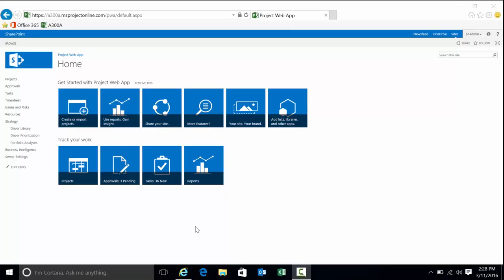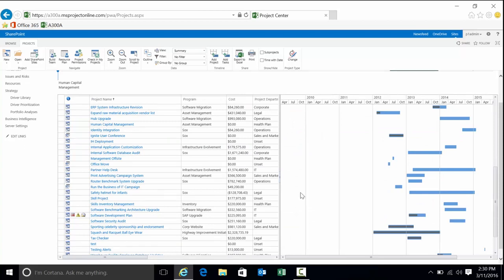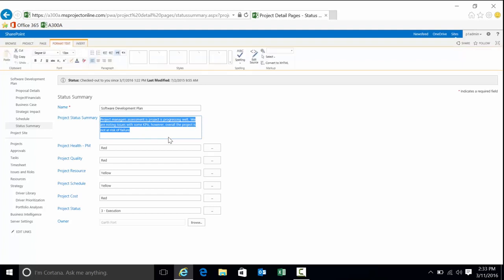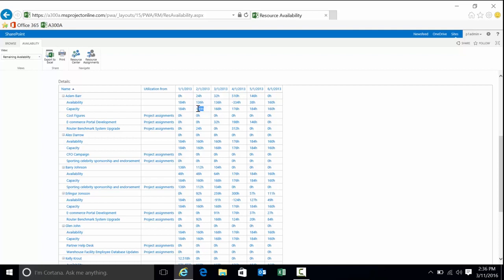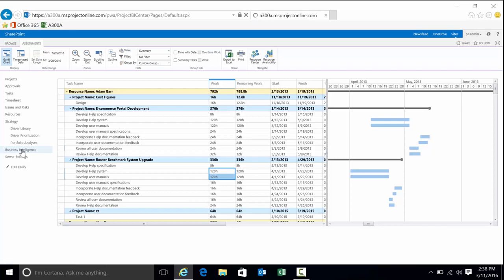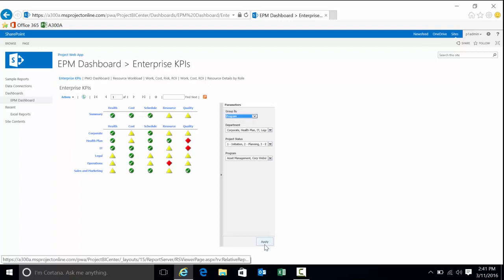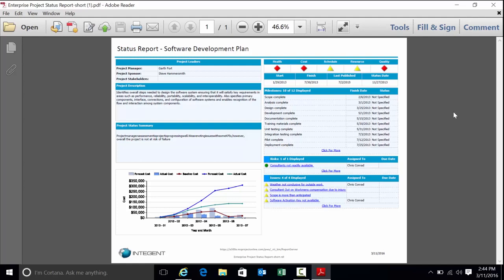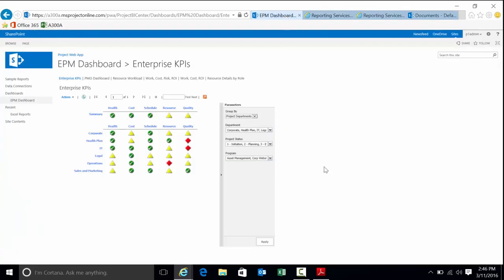Microsoft Project Online Training - Microsoft Project Server Demonstration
Want to get an overview of Microsoft Project Server's capabilities? Then watch this video! We'll cover all the basics from the role of the Executive to that of a Team Member. You will see views across all projects looking at KPI graphical indicators which are staples in many Microsoft Project Server deployments. From the perspective of the Project and Resource Manager we'll also show you Capacity vs. Demand information in Resource Center. This is a very good overall demonstration of the capabilities of the product in order to help gain a solid understanding of the products functionality.